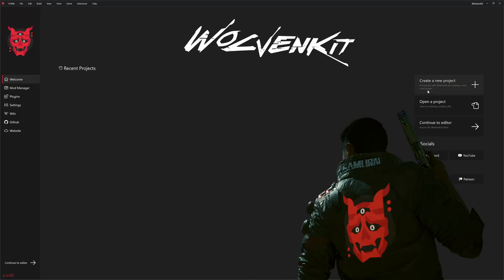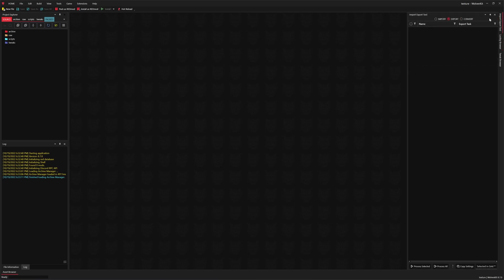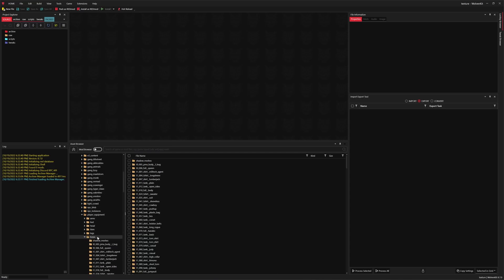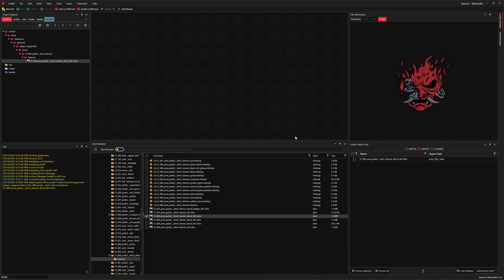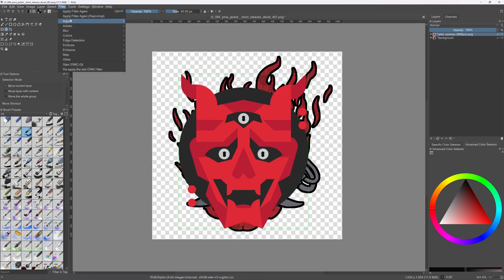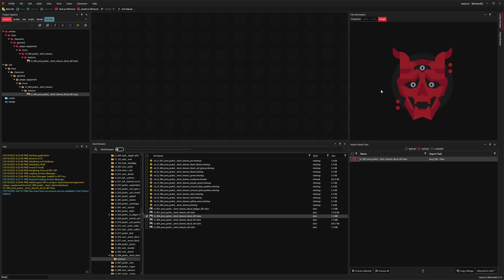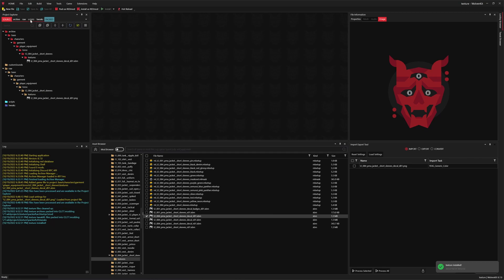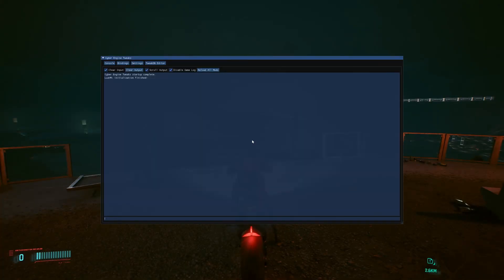WolvenKit 8.7 Feature Guide - Modify Textures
WolvenKit is a community developed mod editor designed for REDengine games.

Cyber Engine Tweaks (CET) Command to add Johnny's jacket:
Game.AddToInventory("Items.SQ031_Samurai_Jacket",1)